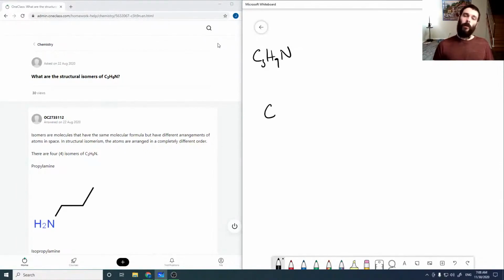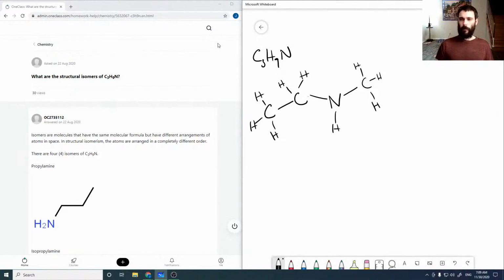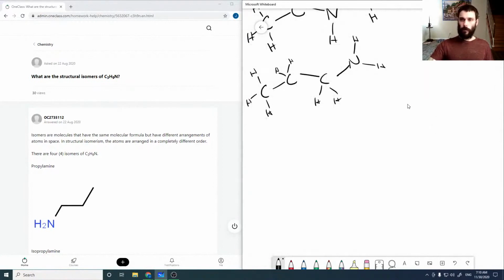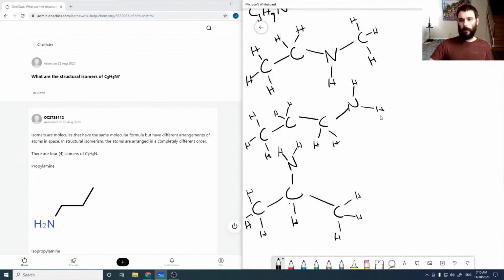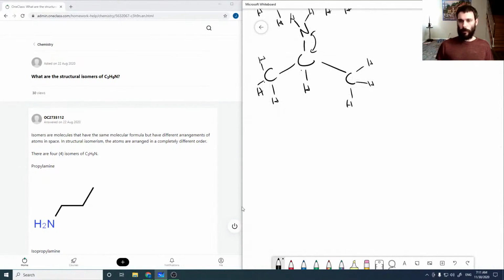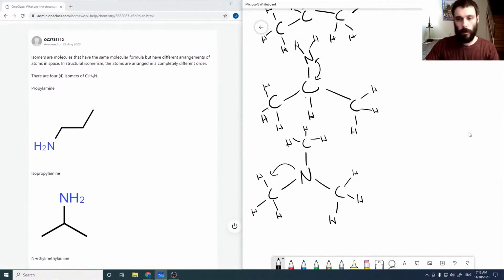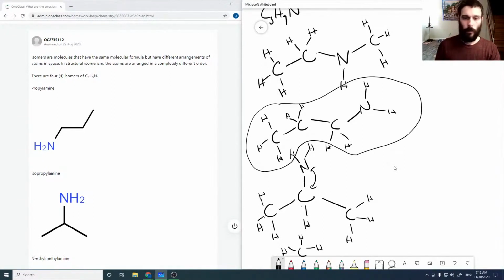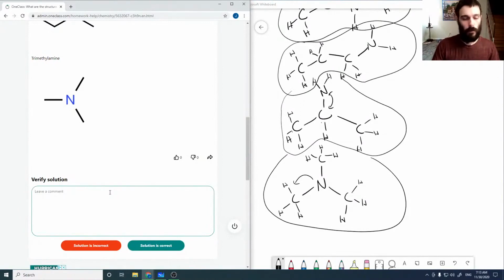What are the structural isomers of C3H9N?